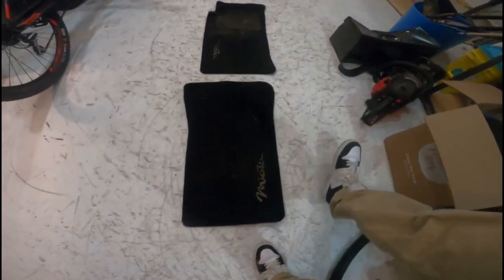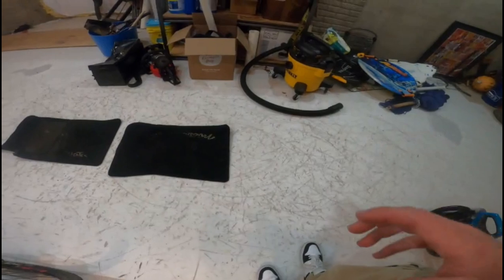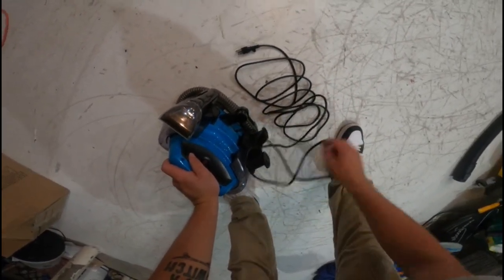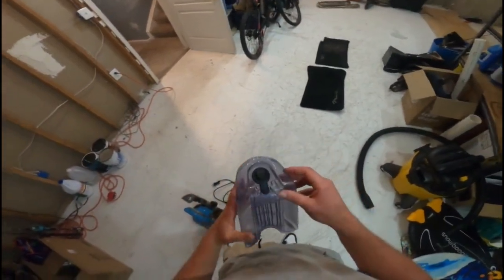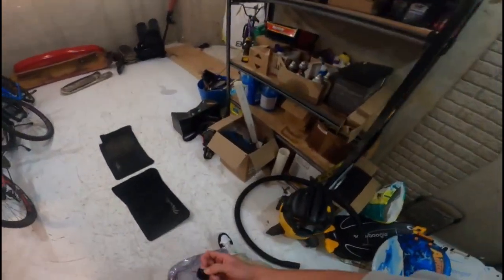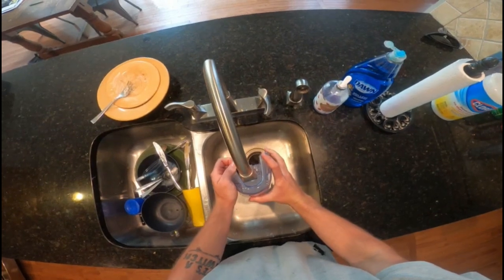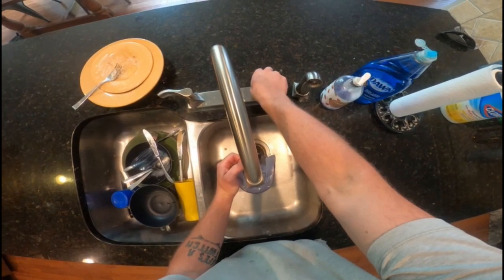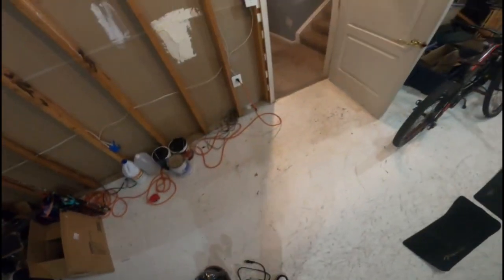POV MIATA FLOOR MAT CLEANING